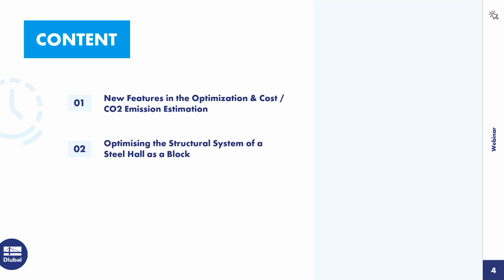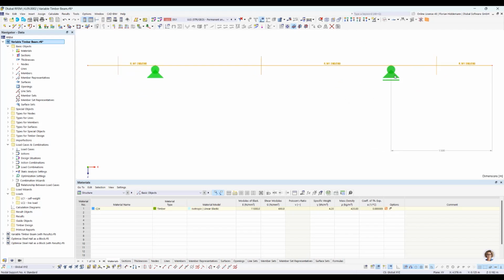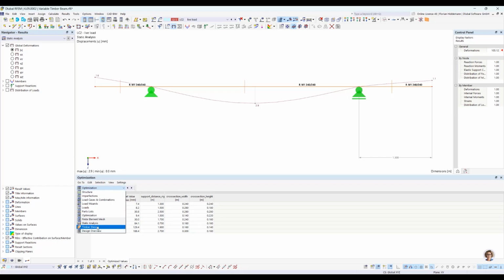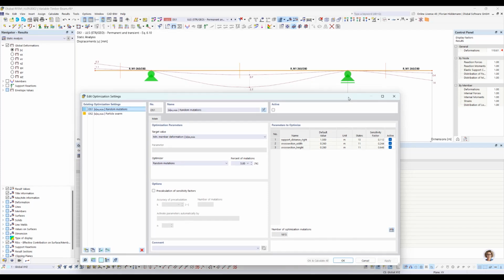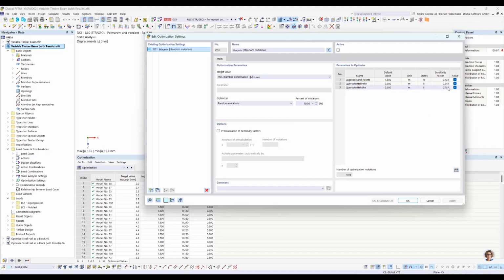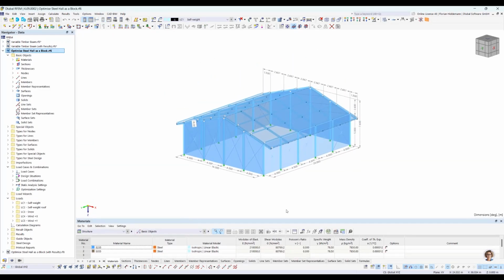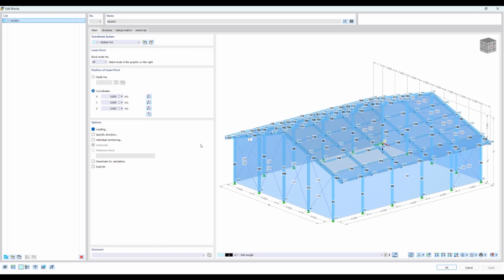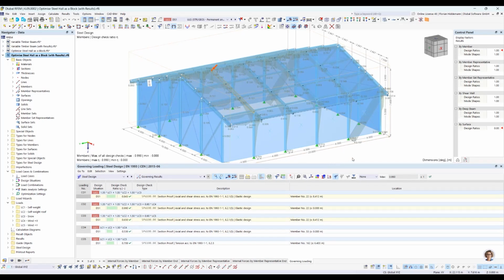ويبنار | التحسين في RFEM 6 باستخدام البلوكات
في هذا الويبنار، سنوضح لكم كيفية تحسين الهياكل في RFEM 6 باستخدام البلوكات.

الجدول الزمني:
00:00 المقدمة
02:35 ميزات جديدة في الوظيفة الإضافية "التحسين وتقدير التكلفة/انبعاثات ثاني أكسيد الكربون"
38:25 تحسين النظام الهيكلي لقاعة فولاذية ككتلة